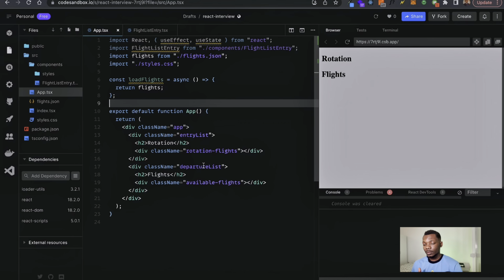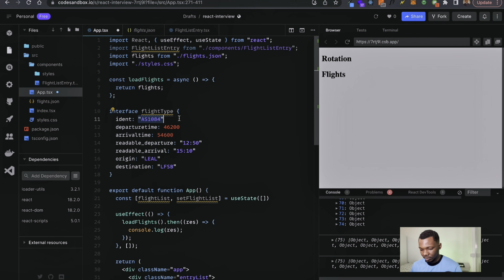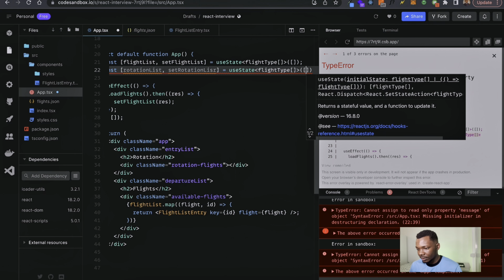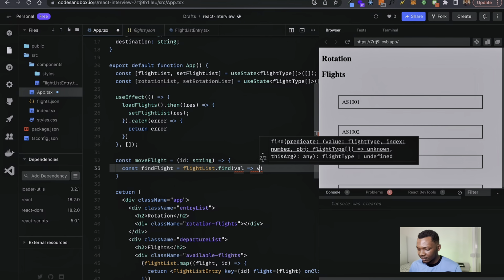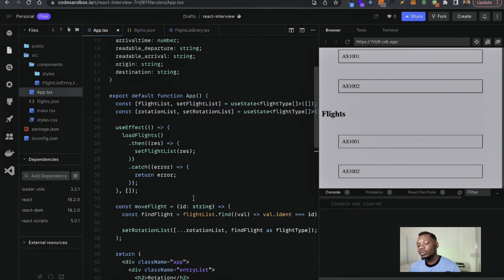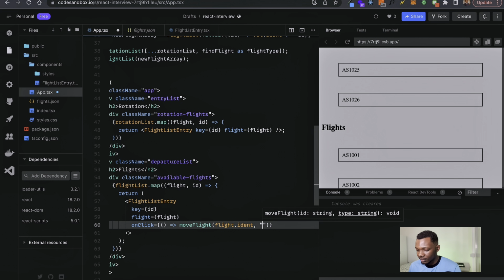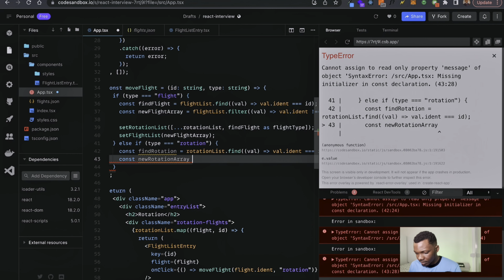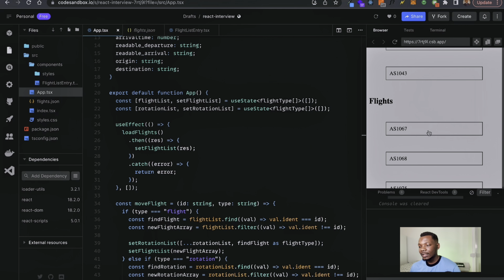Frontend Engineer Technical Coding Interview round | React and Typescript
In this video, I solved a medium-difficulty frontend technical coding interview round question from company X. This is an intermediate to senior coding interview that you could get at any tech company.

Tired of having to fill out your job application forms yourself? checkout